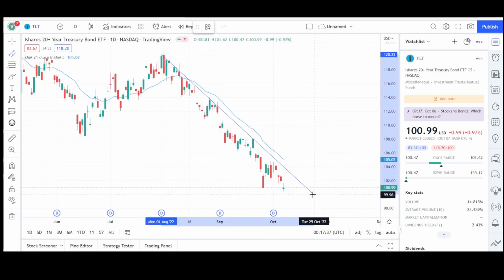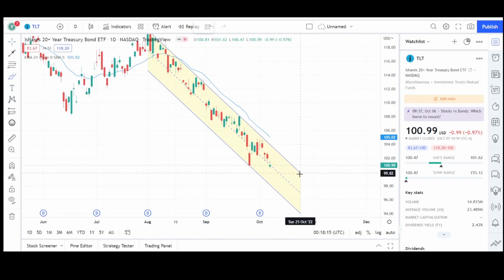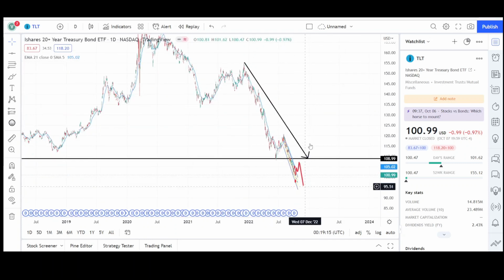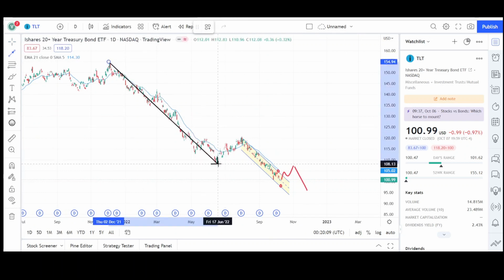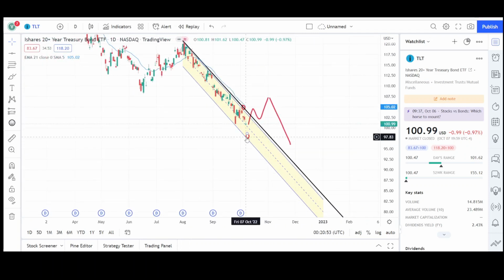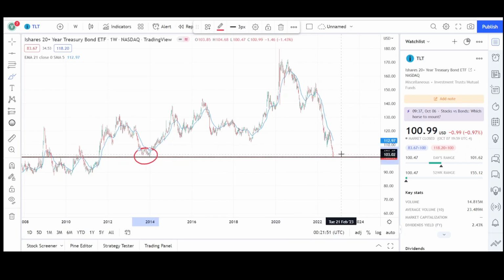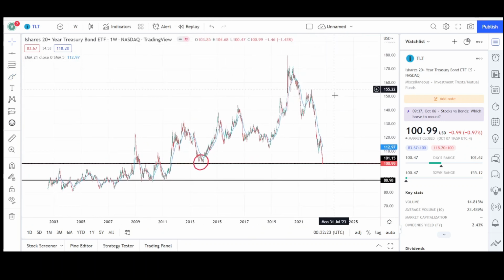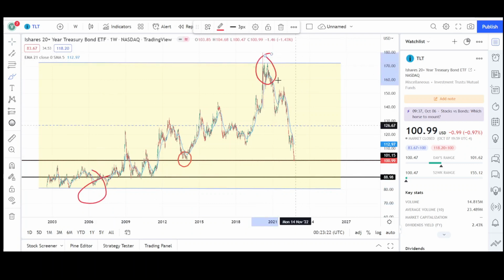Ishares 20 Year Treasury Bond ETF (TLT) | Price Targets Using Technical Analysis.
Hello YouTube❗,

This is video number 530 on the channel. I will be doing a Technical Analysis breakdown for Ishares 20 Year Bond.